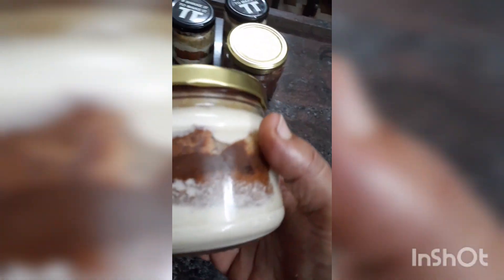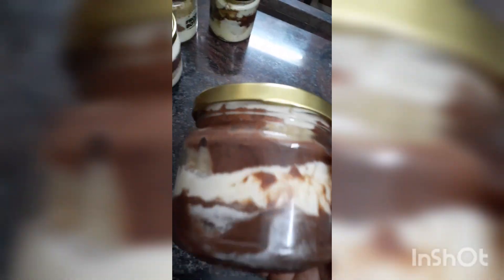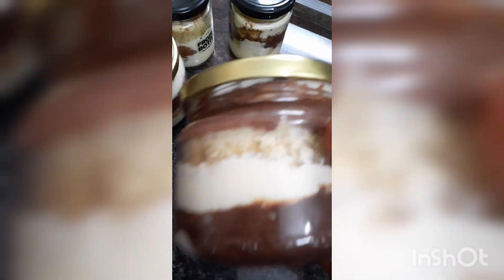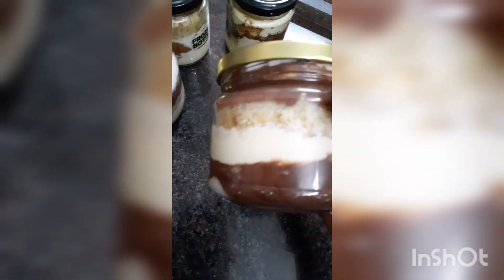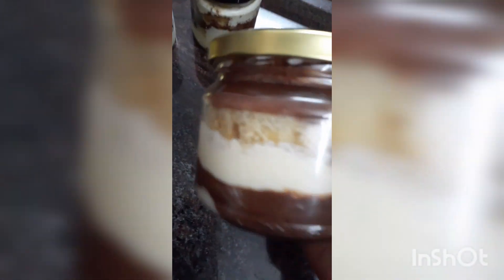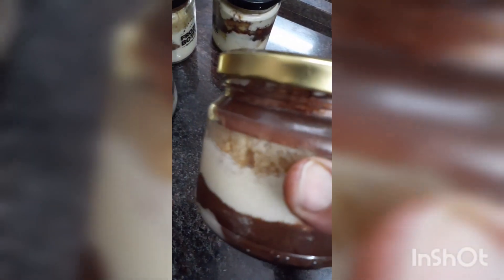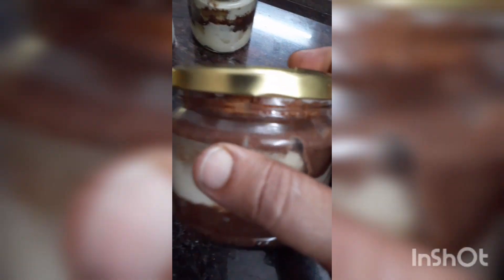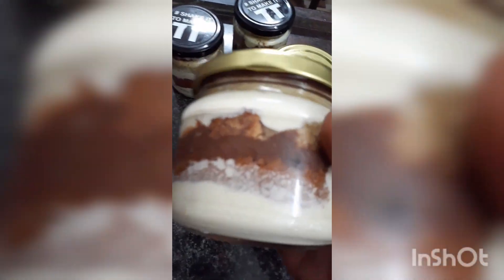Easy Jar cake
jarcake recipe
Tasty cake recipe
no whipping cream cake